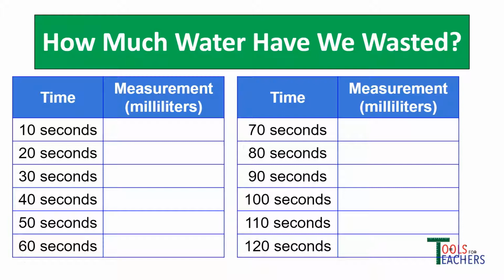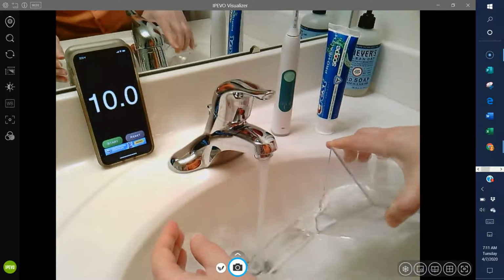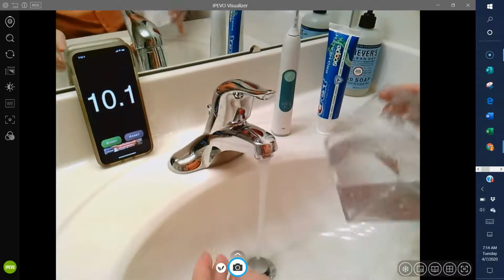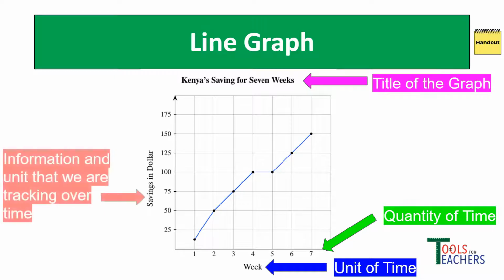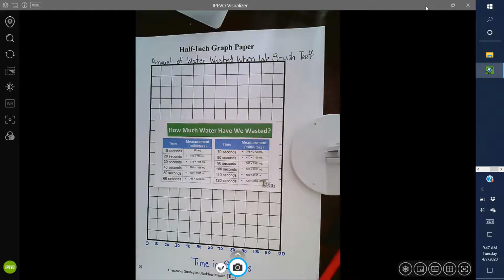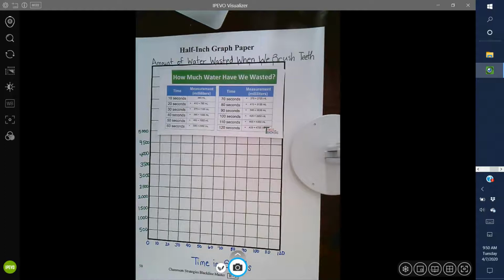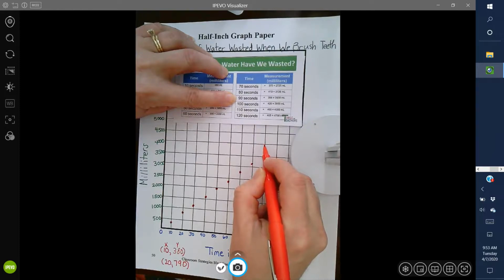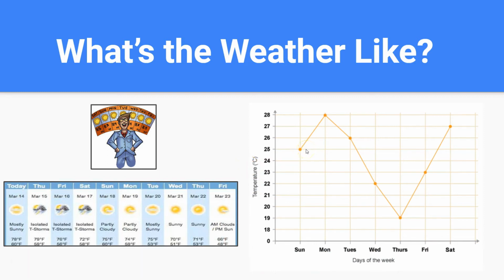Introduction to Line Graphs Wasted Water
This video models the NC Tools for Teachers 5th Grade Lesson Wasted Water.